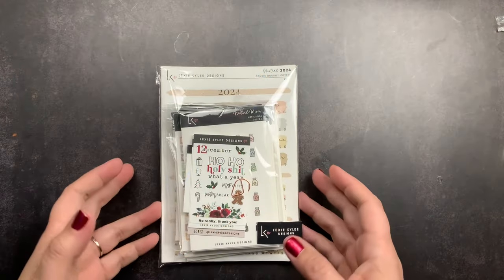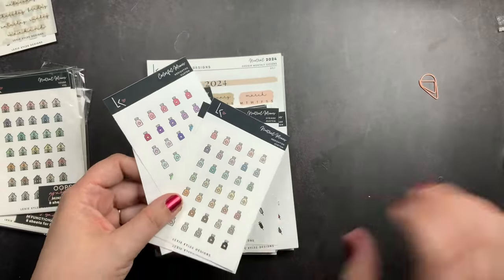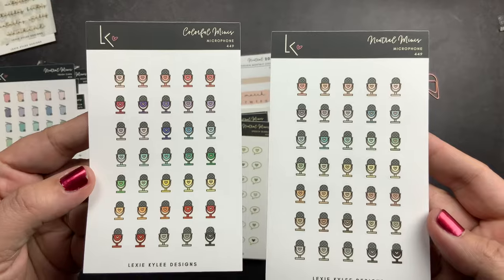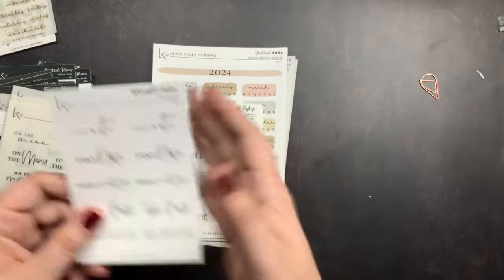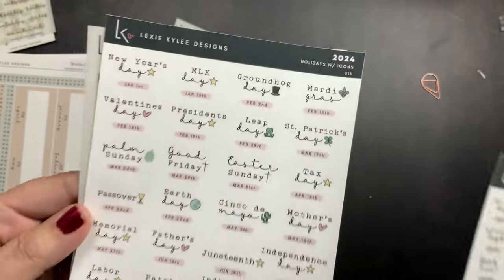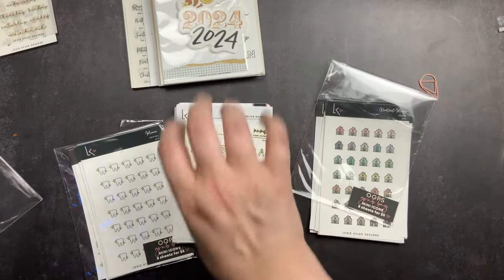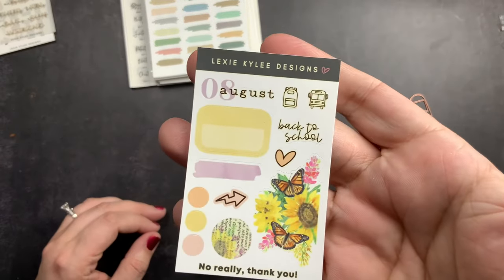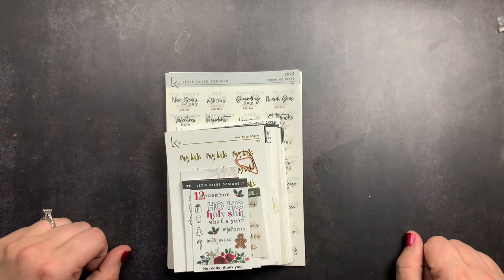Sticker Haul: Lexie Kylee Designs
~shiv